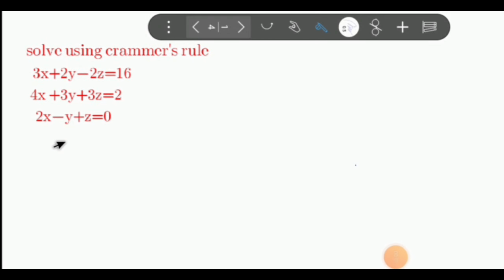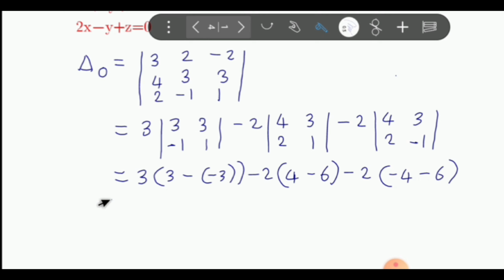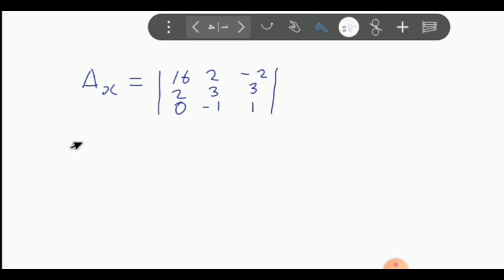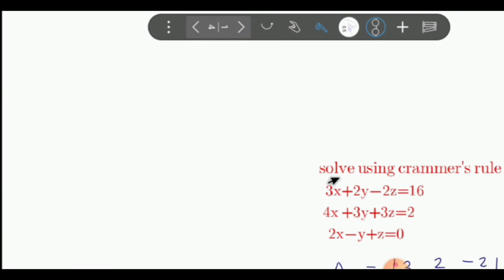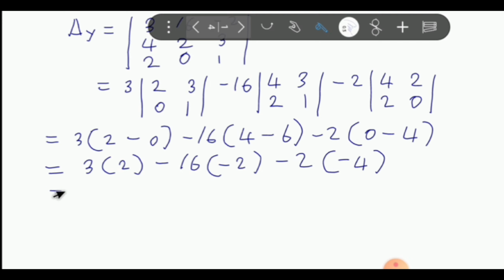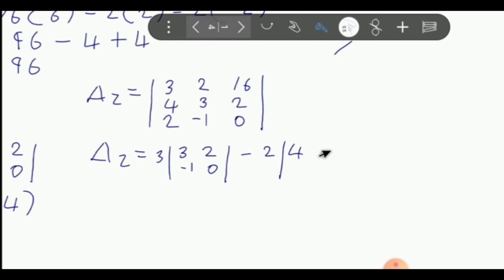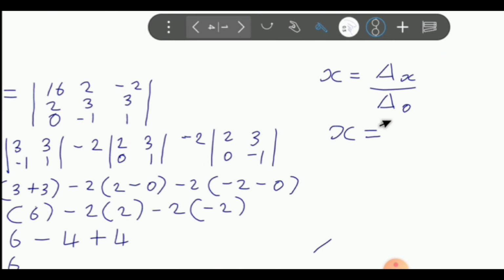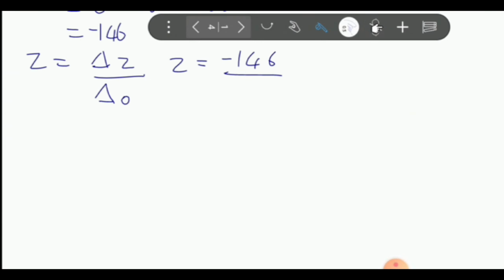CRAMMER'S RULE:THE EASIEST WAY TO SOLVE 3 EQUATIONS SIMULTANEOUSLY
Learn how to solve three equations simultaneously using Cramer's Rule, a powerful technique in linear algebra. In this tutorial, we'll explore the application of Cramer's Rule to solve systems of equations, using matrix determinants to find the solution. This advanced math technique is essential for students preparing for GCSE, IGCSE, WAEC, and JAMB exams. With step-by-step explanations and math problem-solving tips, you'll be able to tackle even the toughest equations with ease. Whether you're a student looking for maths hacks or a teacher seeking educational resources, this video is perfect for you. So, sit back, relax, and get ready to master Cramer's Rule with our easy-to-follow guide.